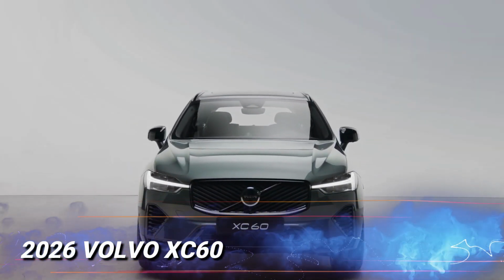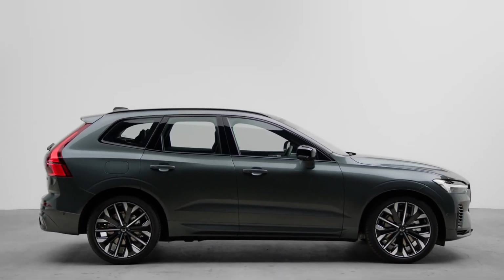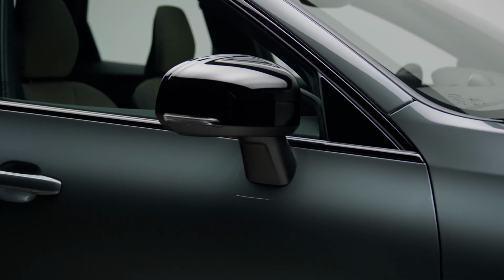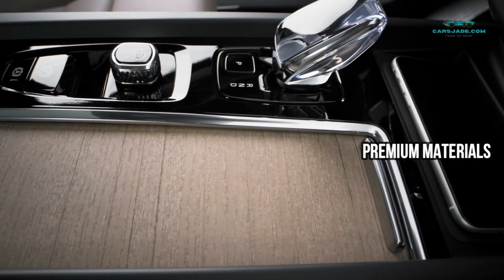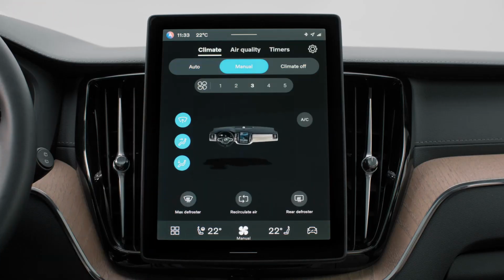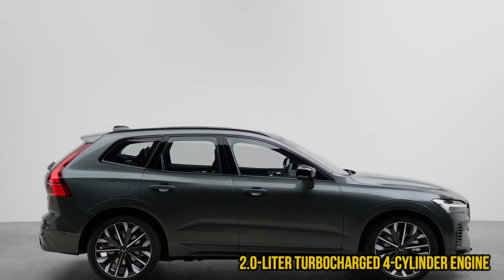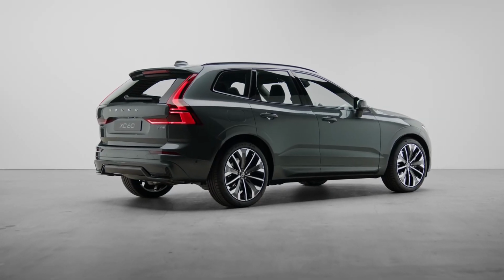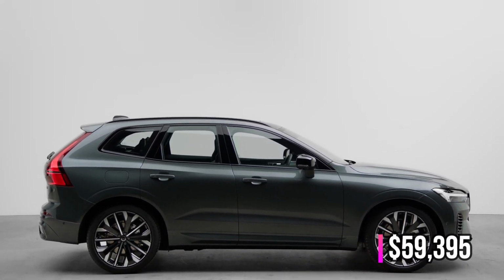2026 Volvo XC60: What's New, Price & Interior Features!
The 2026 Volvo XC60 continues to impress with its signature blend of Scandinavian sophistication, advanced technology, and a commitment to safety. Whether you opt for the efficient B5 powertrain or the powerful T8 plug-in hybrid, the XC60 offers a refined and comfortable driving experience suited for modern luxury SUV buyers. While it may not be the sportiest option in its class, its elegant design, well-appointed interior, and intuitive Google-based infotainment system make it a compelling choice. For those seeking a premium SUV that prioritizes style, safety, and innovation, the 2026 Volvo XC60 remains a standout option.